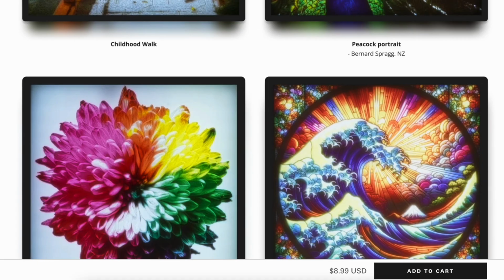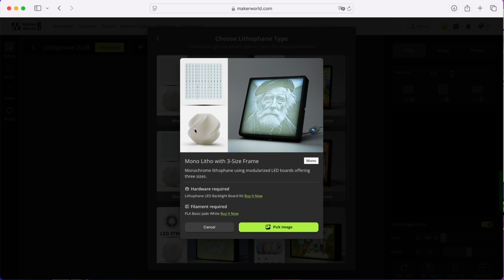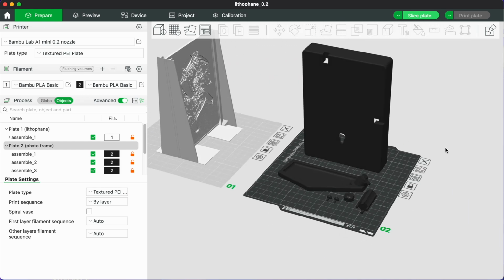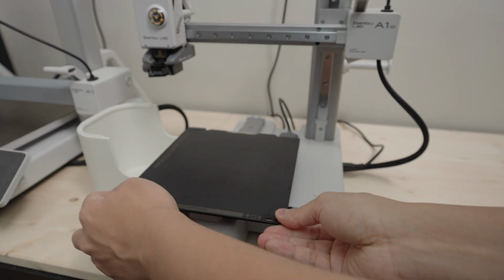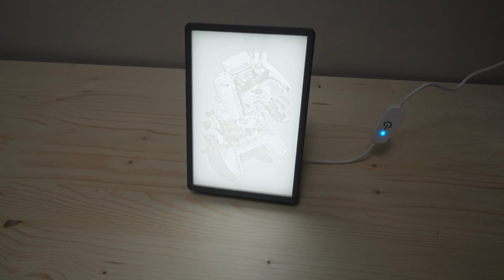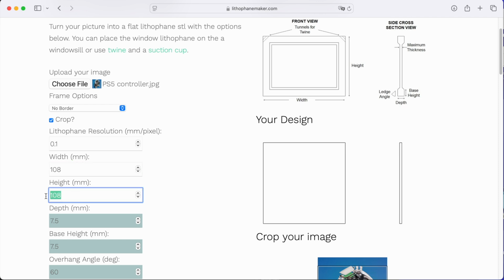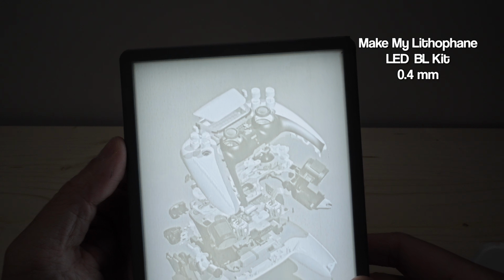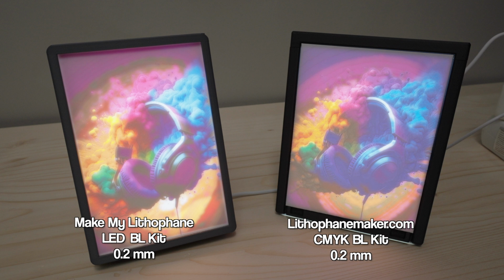How to make Lithophanes using Bambu Lab's Lithophane Generator (Make My Lithophane)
🔌Energy Monitoring Smart Plug

This will help the channel to grow and allow me to continue to make videos like this. Thank you so much!

🖨️ *3D PRINTING Accesories*
My 2nd favorite filaments
Deburring tool
Wire cutter
Heat gun

📷📹 *MY GEARS*
Dummy battery
SD card
Key light
Practical lights
Pop Filter